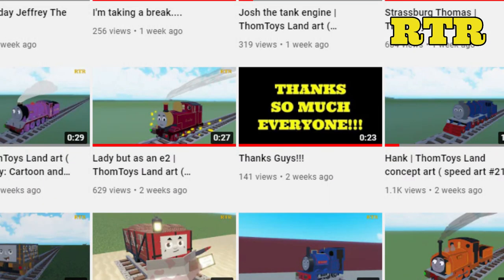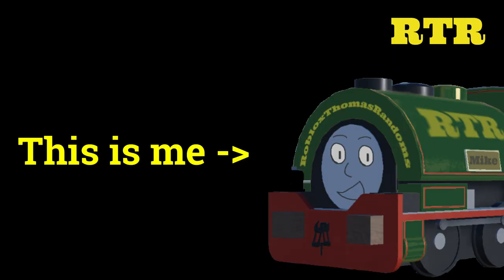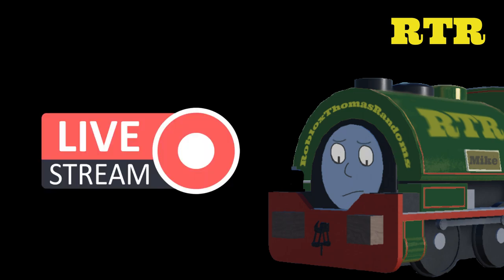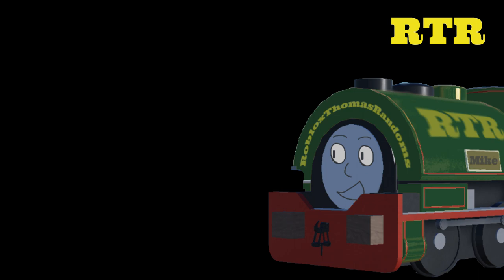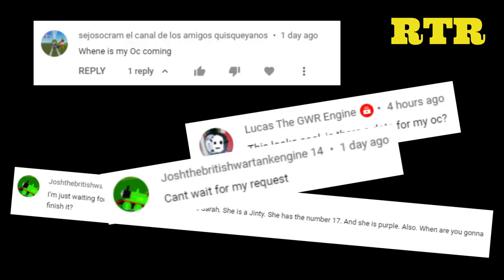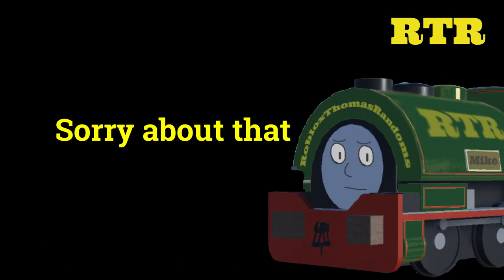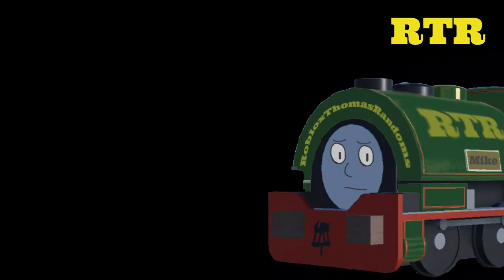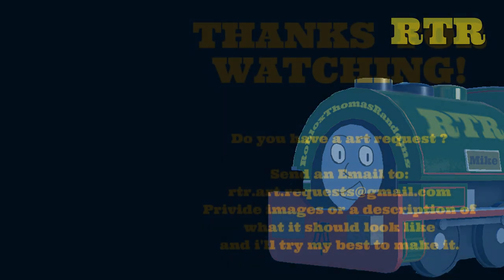200 Subscribers!! | thank you all so much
Do you have an request too ?

Provide some pictures or a description of what it should look like and i'll try my best to make it.